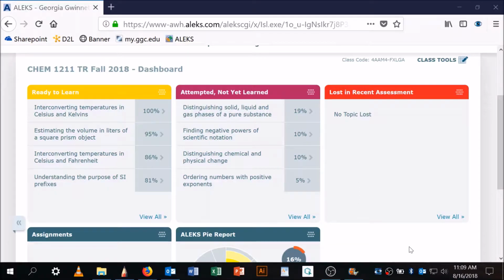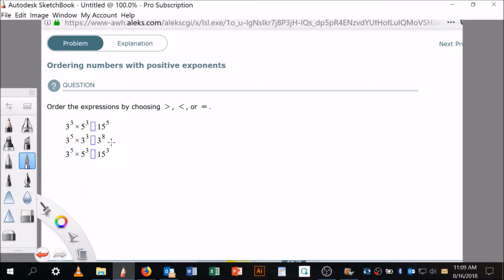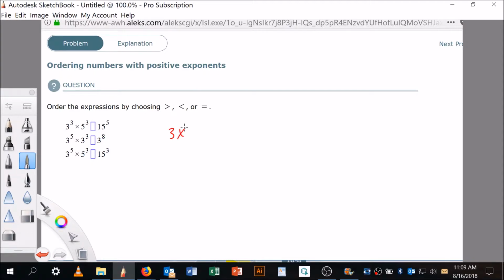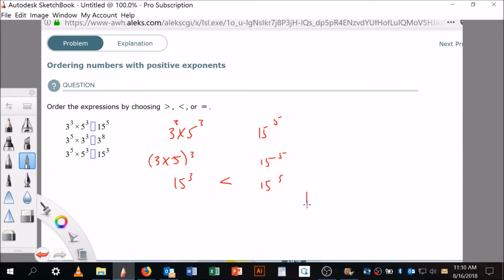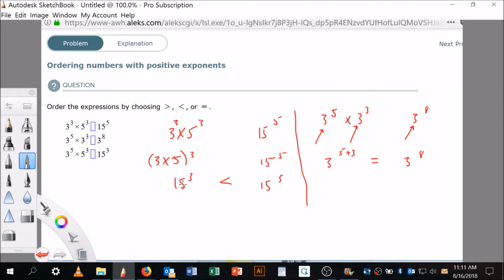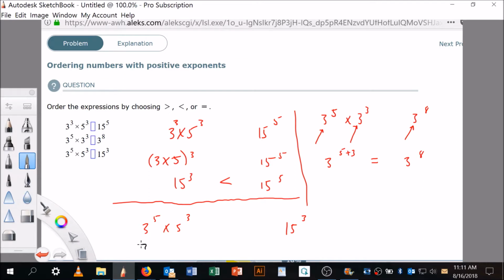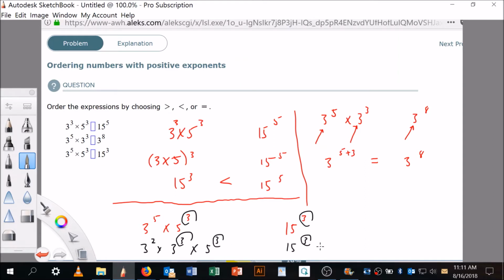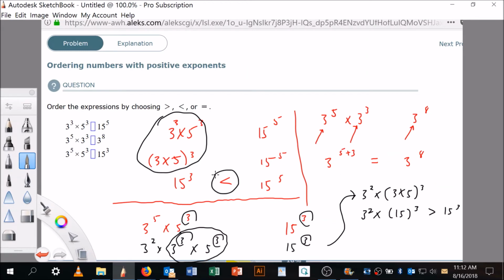Ordering numbers with positive exponents